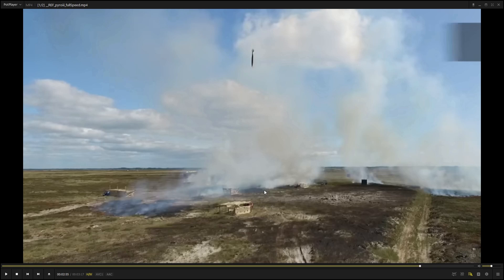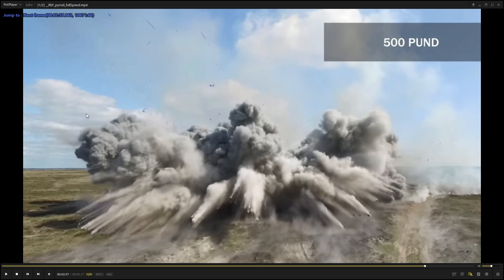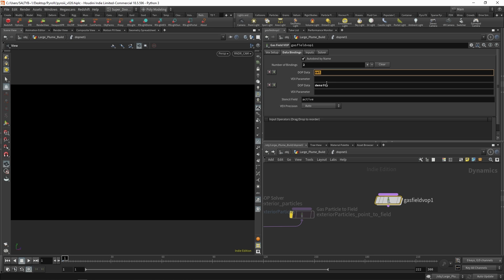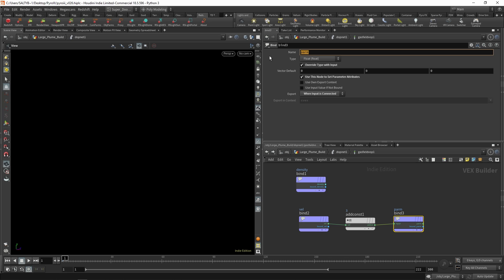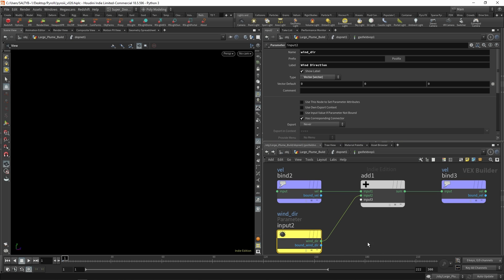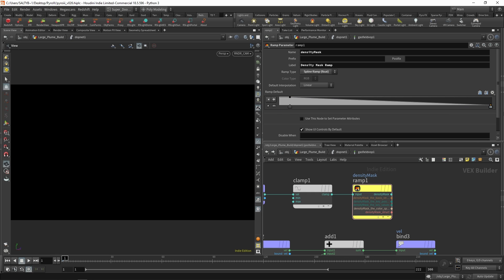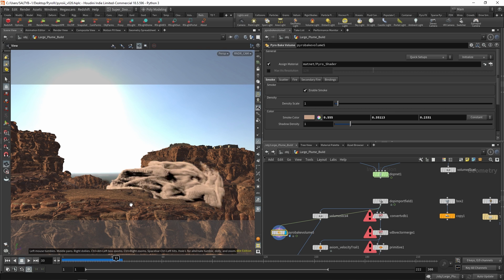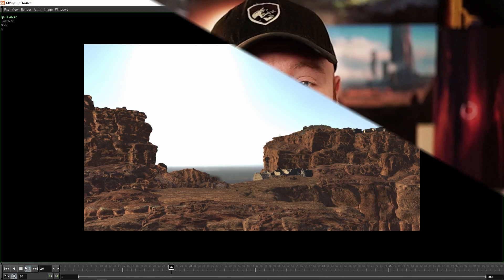Houdini | Custom Wind Microsolver | Pyro Quick Tip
Use this Black Friday code for 25 percent off:
blackfri2022
(expires on Tuesday, Nov. 29th)